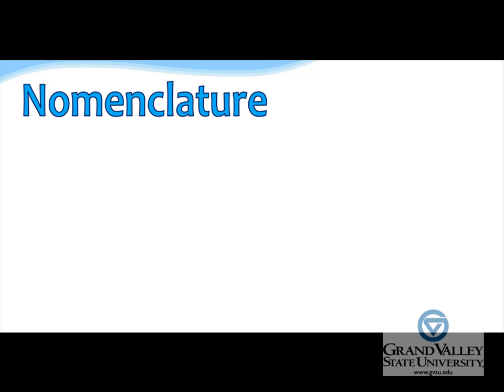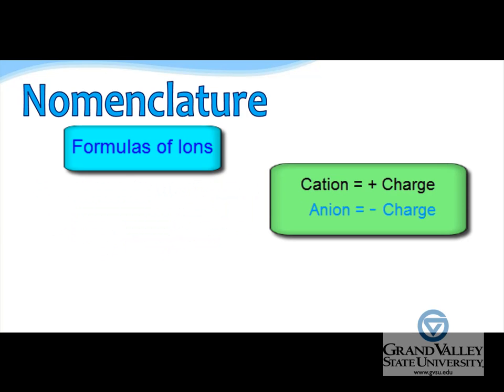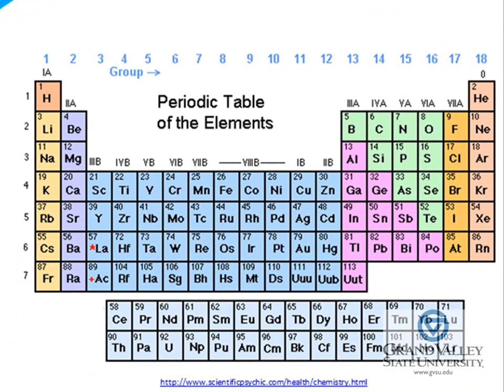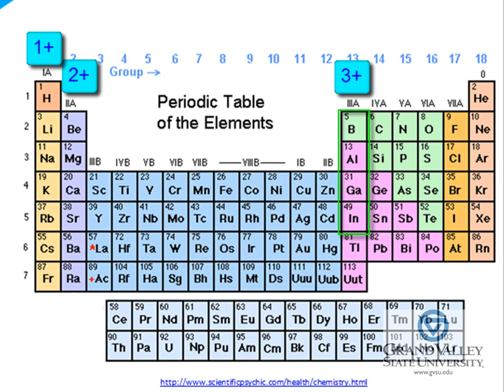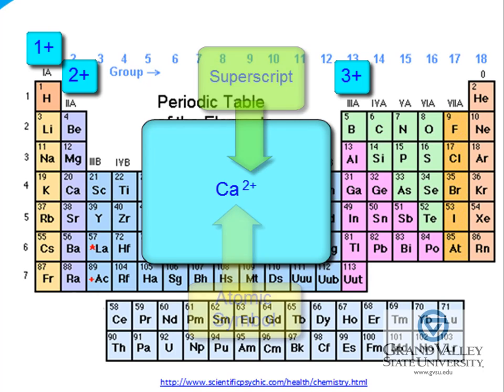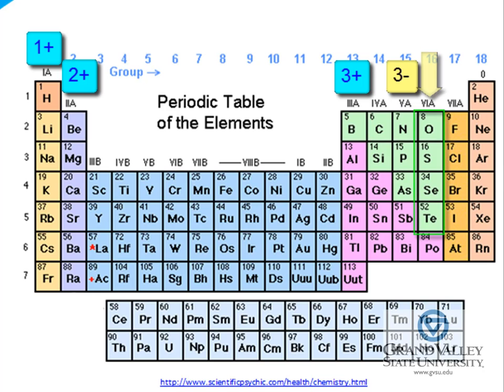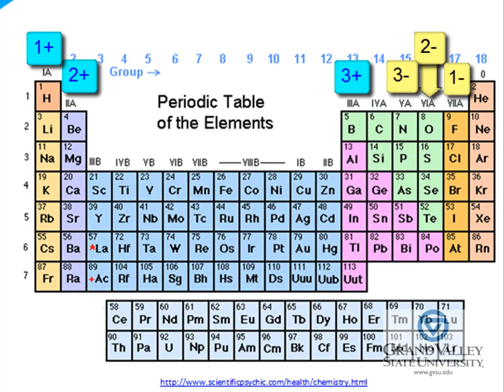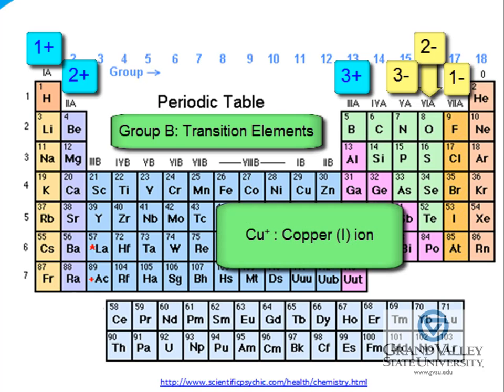nomenclaturepart_2_9-19-10)_1280x960